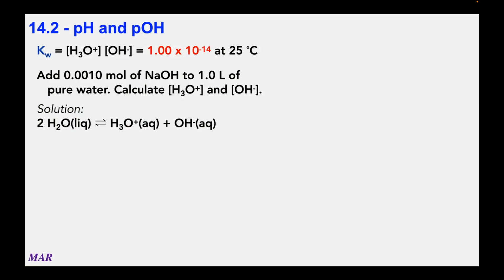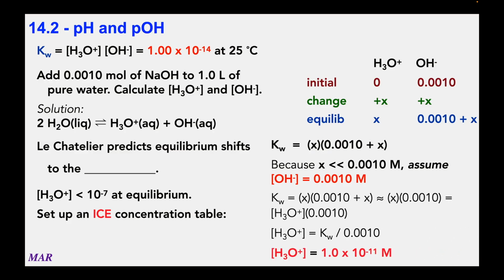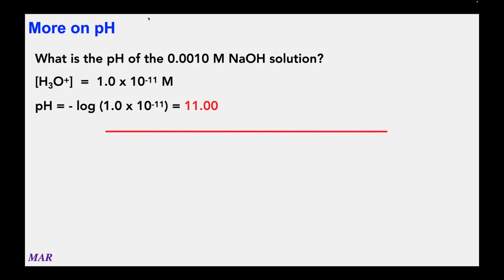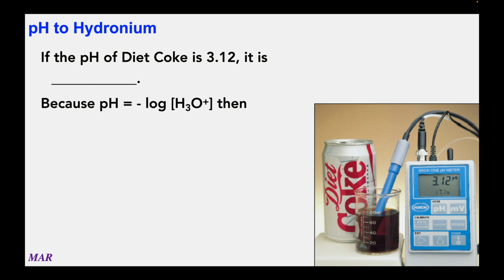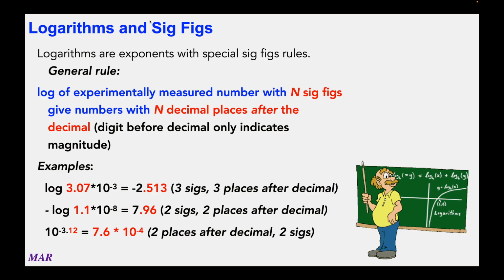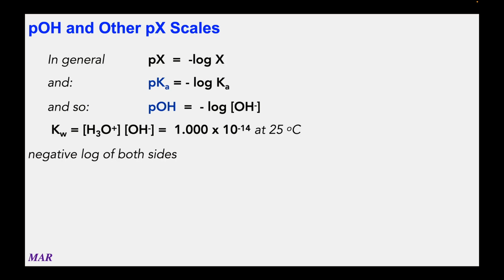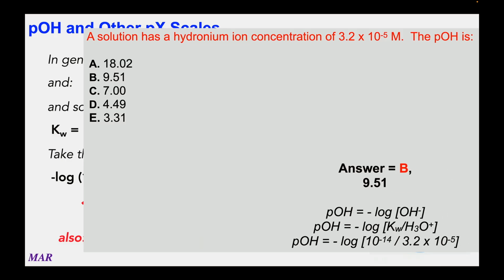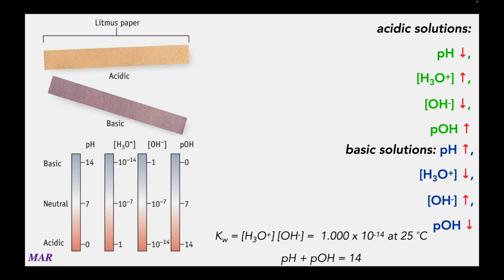CH 223 Screencast "pH and pOH"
"pH and pOH" - a Screencast from Chemistry 223 for students of Dr. Michael Russell's classes at Mt. Hood Community College in Gresham, Oregon, USA.